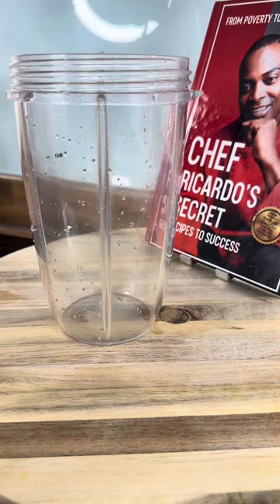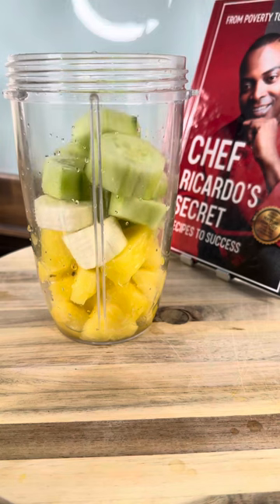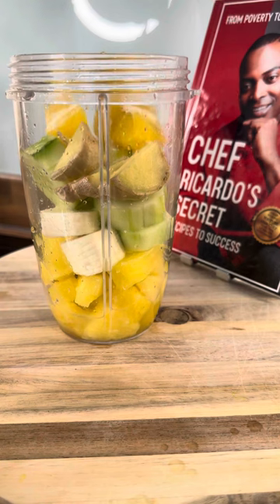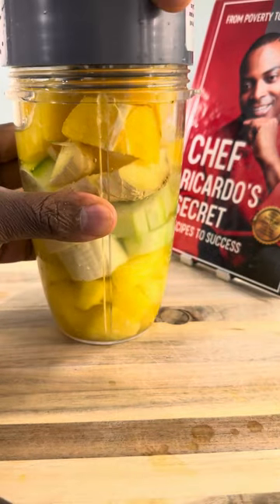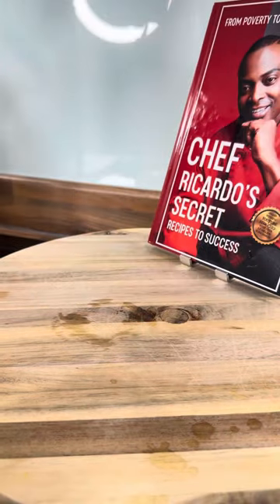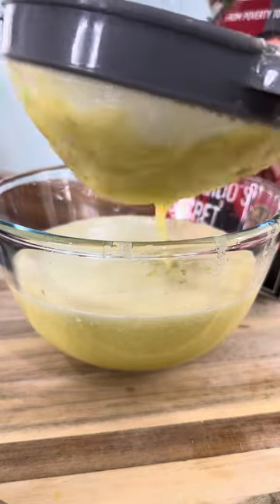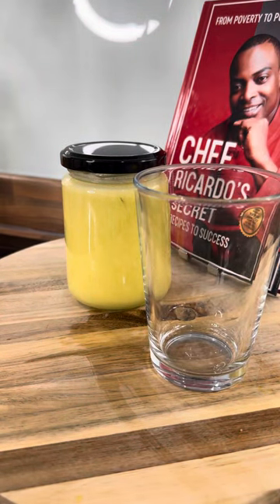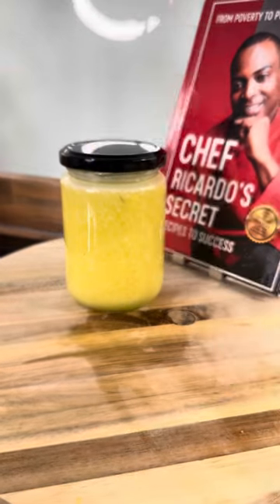Drink at night to poop out all Bad fats and toxins Cleansing and Revitalizing Your Colon and Gut:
Drink at night to poop out all Bad fats and toxins Cleansing and Revitalizing Your Colon and Gut: A Complete Guide" Are you looking for a comprehensive guide on how to cleanse and revitalize your colon and gut? Look no further! In this highly informative NEW BOOK OUT NOW